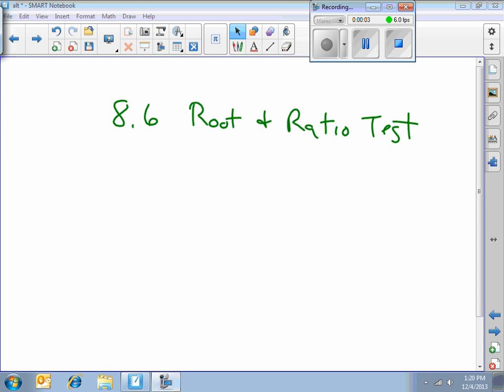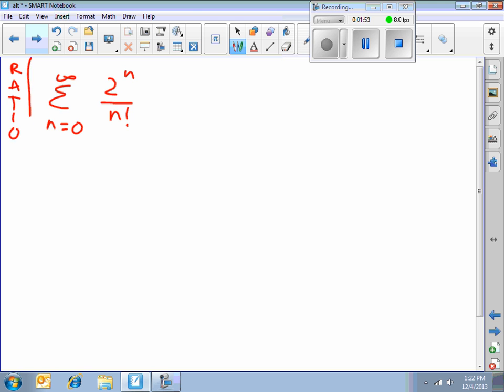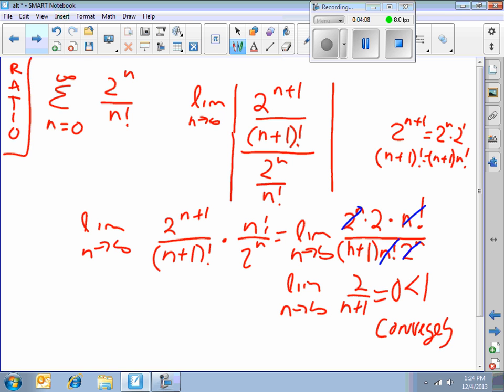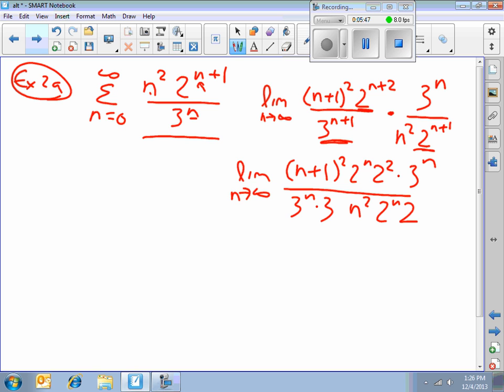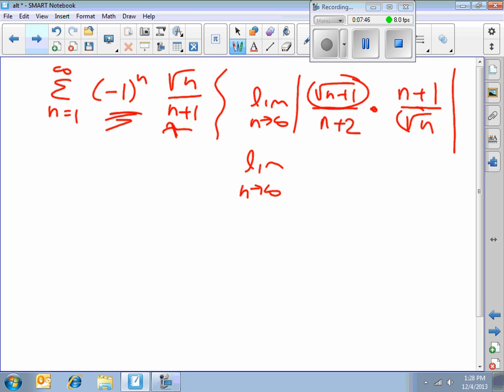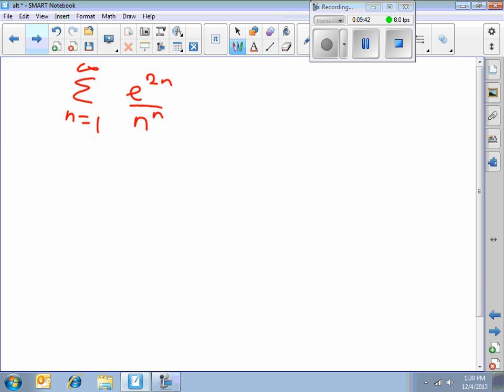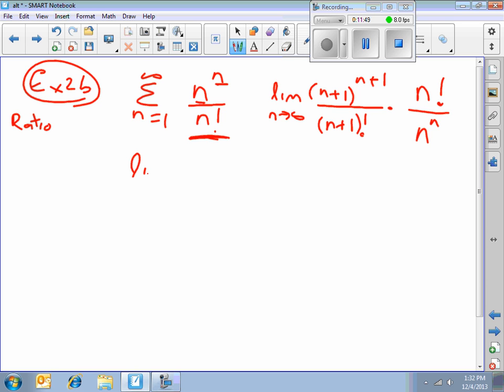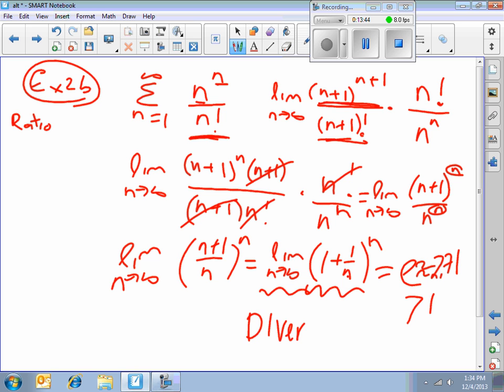9 6 Root and Ration